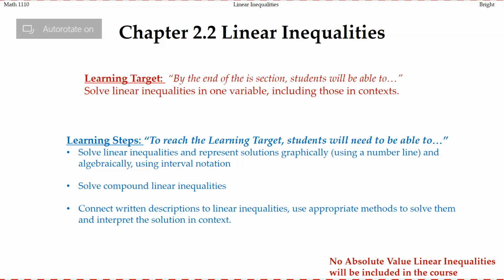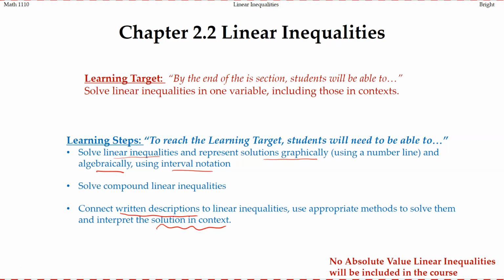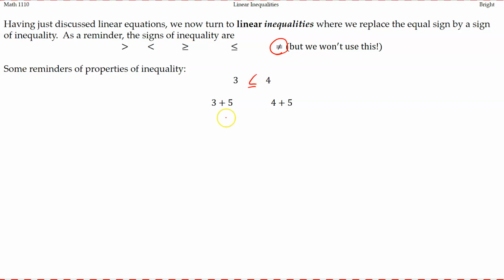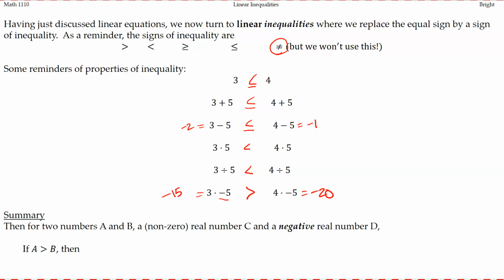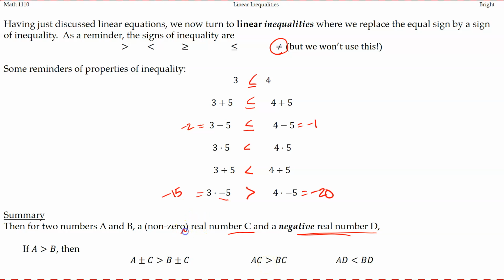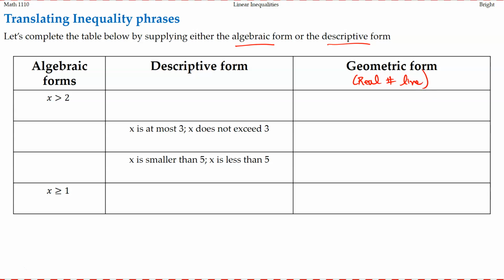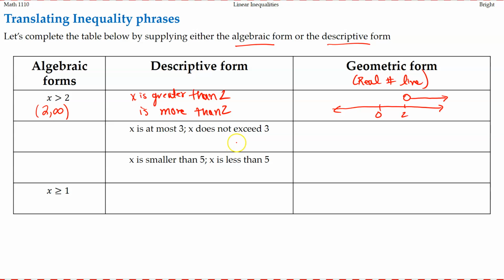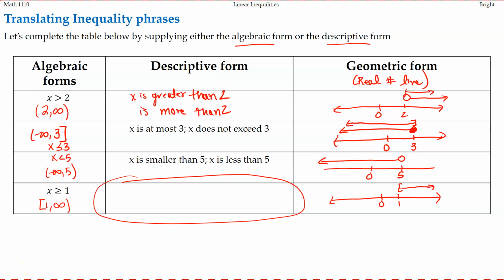2.2-1 Linear Inequalities & Representations